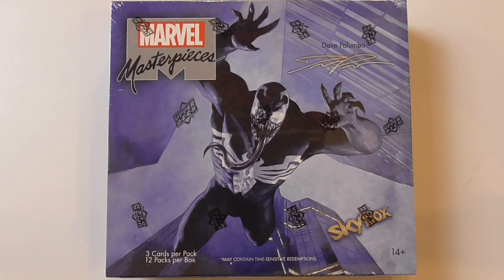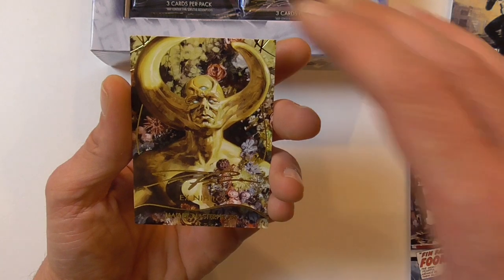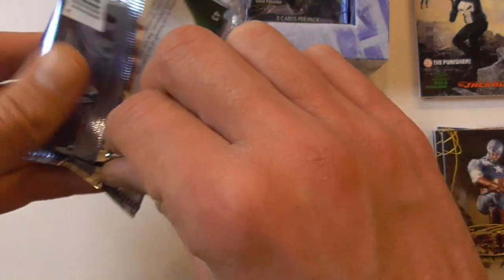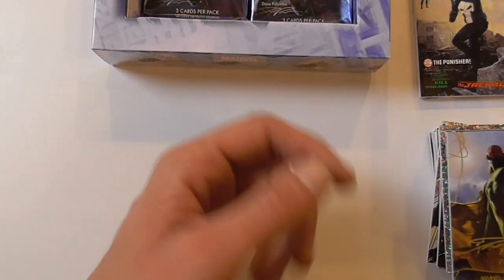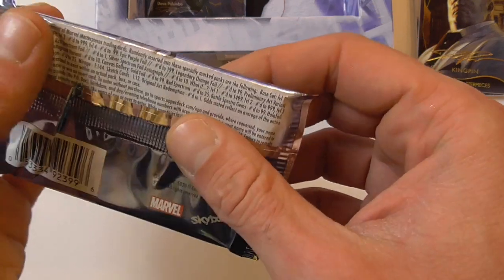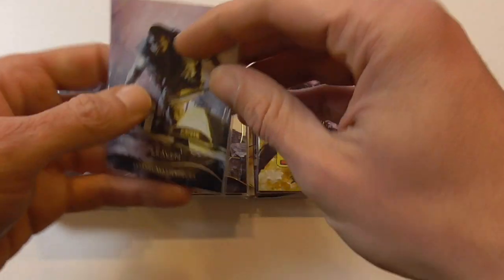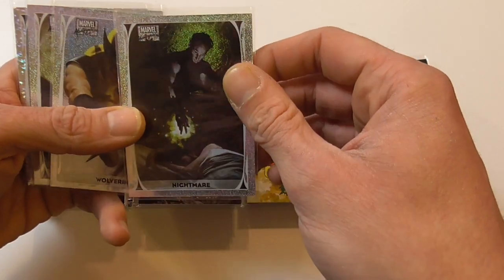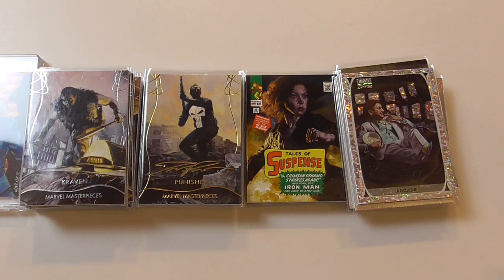Marvel Masterpieces 2020 Trading Cards Box Break #2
So let's try this again!
This is my second and probably final box break for a Marvel Masterpieces Hobby Box from Skybox/Upper Deck.
Recap at 7:08

12 packs per box, 3 cards per pack

90 card base set with 4 tiers of rarity
1-36 tier 1 - numbered to 1999, 37-63 tier 2 - numbered to 1499, 64-81 tier 3 - numbered to 999, 82-90 tier 4 - numbered to 99

90 card What If? parallel set with 4 tiers of rarity

1-36 tier 1 - numbered to 1499, 37-63 tier 2 - numbered to 999, 64-81 tier 3 - numbered to 499, 82-90 tier 4 - numbered to 25

90 card Gold Signature parallel set

90 card Preliminary Art chase card set - 1: 12 packs

90 card Purple Epic base parallel set - 1:6 packs - numbered to 199

90 card Legendary Orange base parallel set -  numbered to 99

90 card Metallurgy base parallel set - numbered to 25

10 card Canvas subset cards set  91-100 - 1: 12 packs

10 card Canvas Gold Foil parallel subset cards set - numbered to 99

10 card Canvas Red Spectrum parallel subset card set - numbered to 25

15 card Battle Spectra chase card set - 1: 12 packs

15 card Battle spectra Gems parallel chase card set - numbered to 99

20 card Holofoil chase card set - 1: 12 packs

20 card Holofoil Speckle parallel chase card set - numbered to 99

20 card Holofoil Kaleidoscope parallel chase card set - numbered to 25

1 original sketch card per box

There are also Signed cards - numbered to 10, Printing plates numbered to 1 and more stuff you can find.

Most of the odds are not enclosed on the box/packs and I left out a few of the super rare stuff, like Mirage cards or redemption cards for original artworks, because this summerisation is already messy enough.